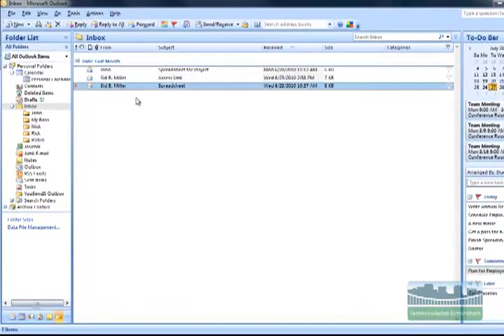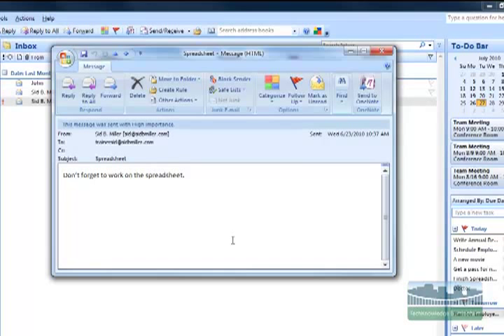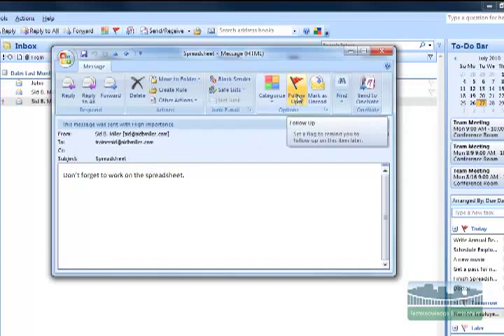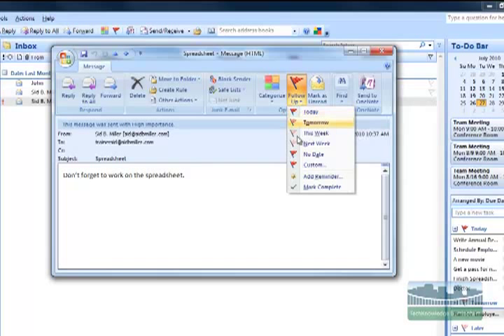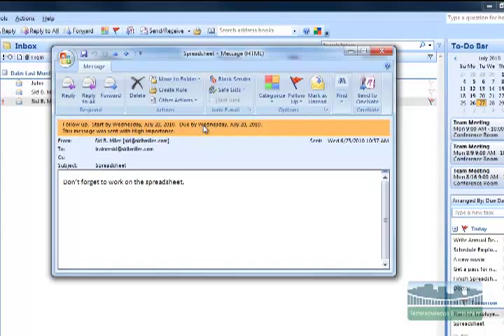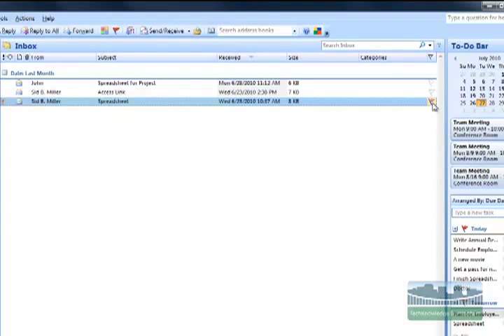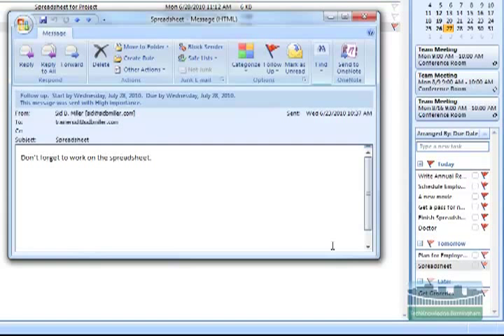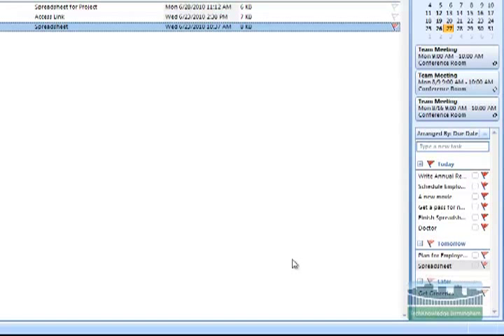How To Set-up a Follow-up in Microsoft Outlook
Learn how to set-up a follow-up in Microsoft Outlook and more withTechKnowledgeOnDemand.  We provide an easy to use platform to learn Microsoft Outlook and other Microsoft Office Products.